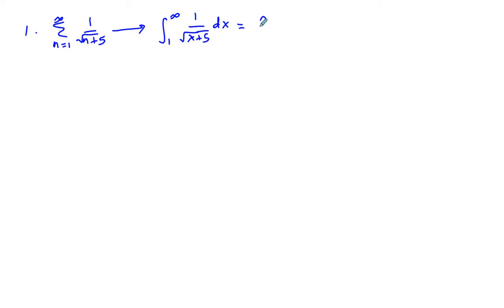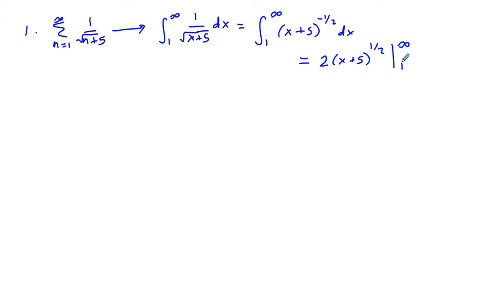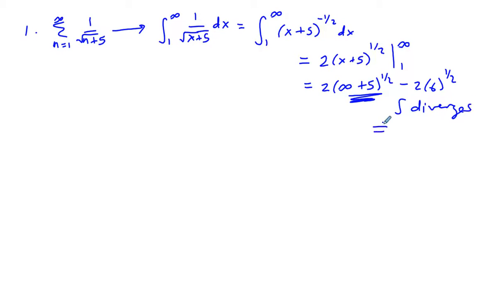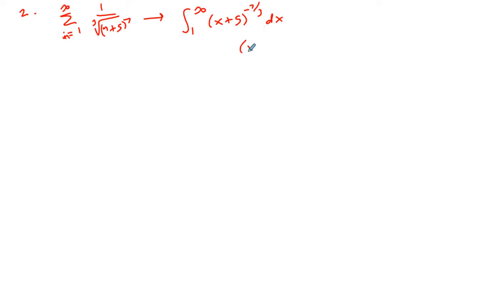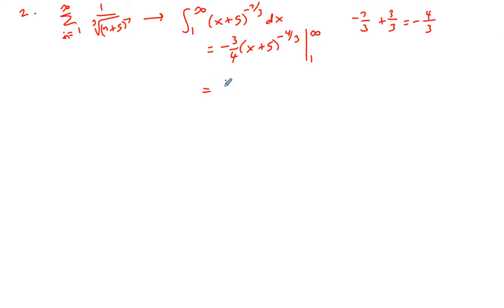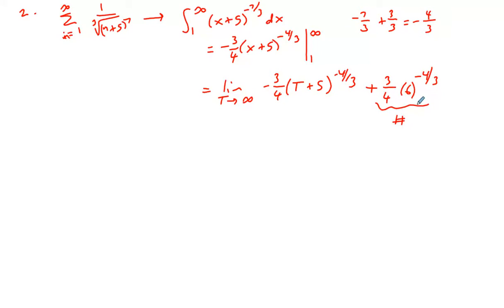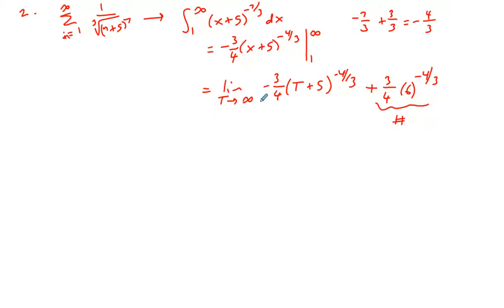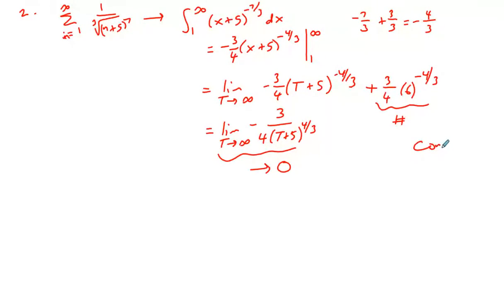AP Calc BC: integral test solutions pt 1